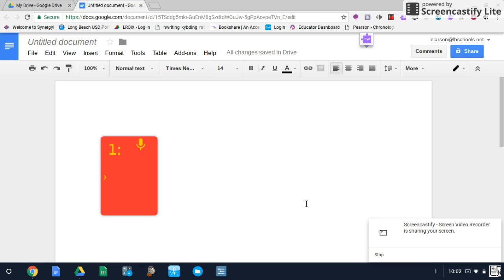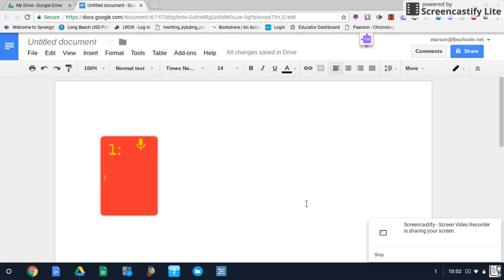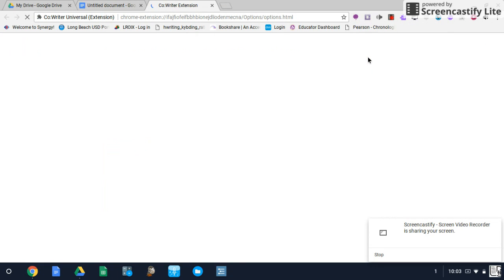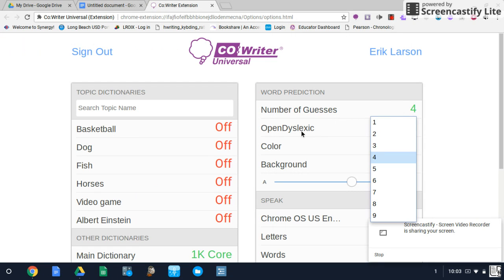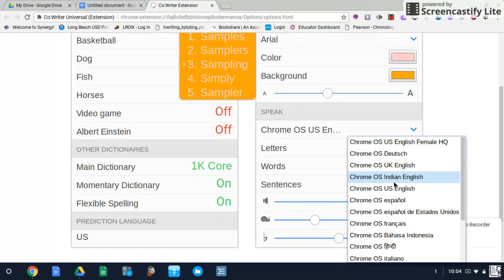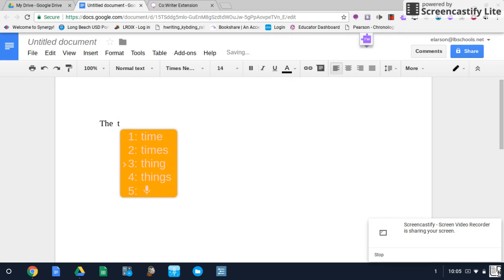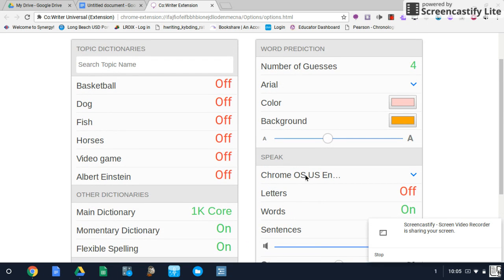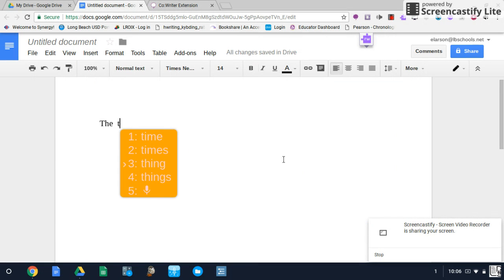CoWriter Settings on a Chromebook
In this tutorial video we will be talking about using the settings within the co-writer extension on a Chromebook. CoWriter is a great resource for writing support for students with disabilities, with features such as word prediction and text to speech. If you’re not familiar with the basics of this program, check out one of our other videos where we go more in depth with that. For the purposes of this video, we’ll simply be talking about how to find the settings through the CoWriter extension on a Chromebook, and the main options that you’ll want to focus on while in there. Having the option to change various things such as the size of your predicted words, the color of the prediction box, etc. can provide increased accessibility for your students.

So, we have our blank google doc open, and I’ve activated CoWriter by clicking on our purple cloud here in the toolbar. To get to settings, we are going to right click on the purple cloud, which can be done in a couple ways, I like doing a two finger tap on the mouse pad for a right click. From the drop down menu you’re going to select ‘Options’, which will open up a new window with our settings. As I’m giving you examples and changing things I’ll simply be toggling back and forth between these two windows here.

Let us start on the top right area, where we can adjust the word prediction features, such as the number of guesses, the font type, color of the letters, background color, and the size of the word prediction box.

Beneath that we have adjustments for the text to speech features, such as the language that you wish to use, and what level of text to speech that you would like to have i.e. letters, words, sentences, etc. We can also change the text to speech volume, and the pitch and speed rate of the voice.

To the left we have the option to create topic dictionaries. Simply search for a topic here to create a dictionary, and when it is On, the words predicted will be associated with that topic. We also have the option here to select from a variety of word levels to serve as our main dictionary.

That's all for this tutorial, and remember, you have the power!